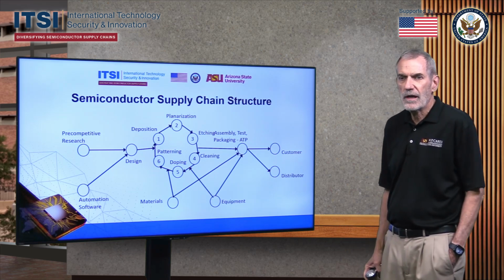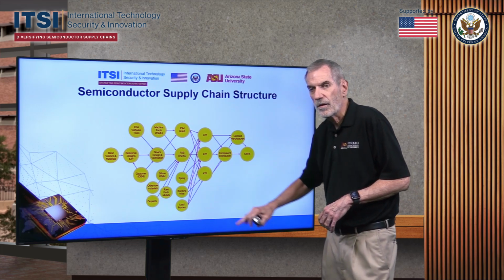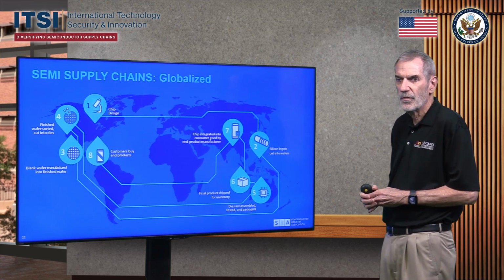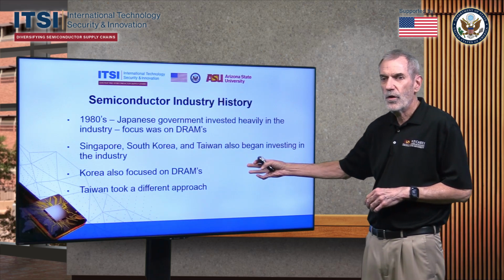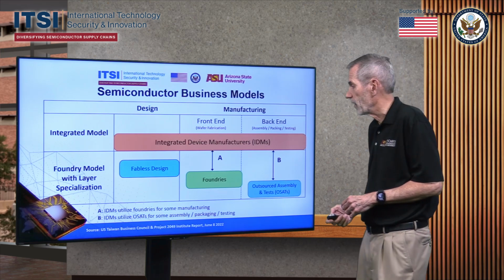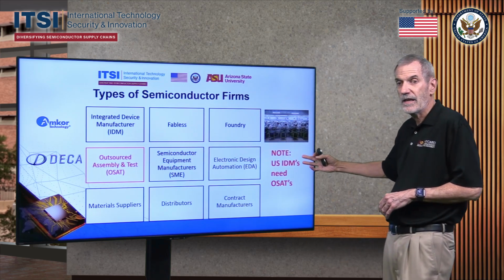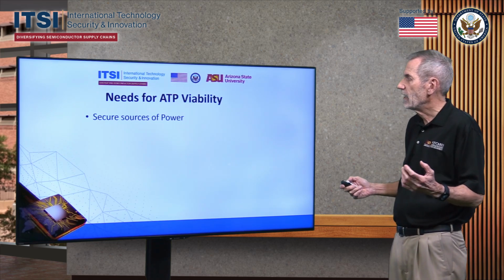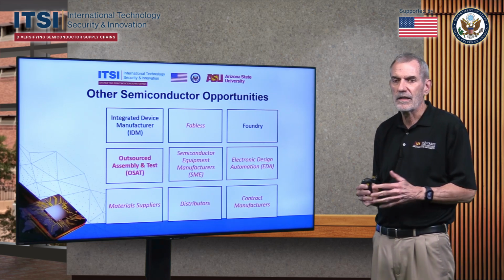Semiconductor Supply Chains & Opportunities for ITSI Countries | ASU W. P. Carey School of Business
Hear from John Fowler — Motorola Professor of Supply Chain Management at Arizona State University's W. P. Carey School of Business — as he dives into the dynamic world of semiconductor supply chains. This video offers a comprehensive overview of the semiconductor industry’s structure, its key components, and the opportunities available for countries participating in the International Technology Security and Innovation (ITSI) project. ITSI supports partnerships between industry, academia, and government to enhance workforce development and build stronger semiconductor ecosystems in participating countries.